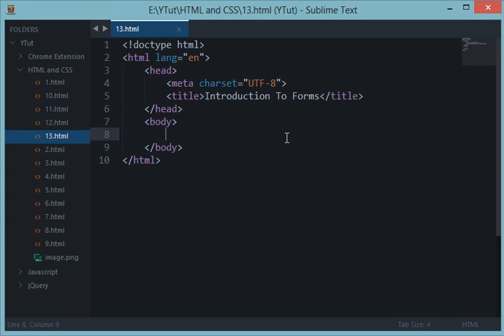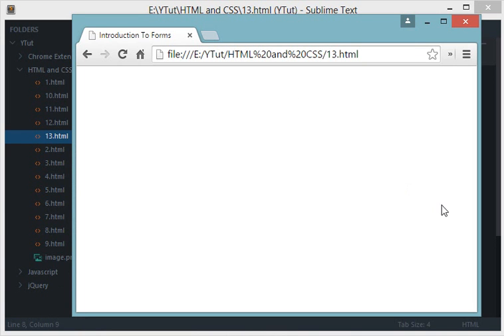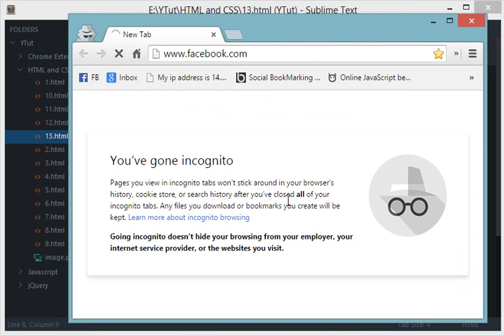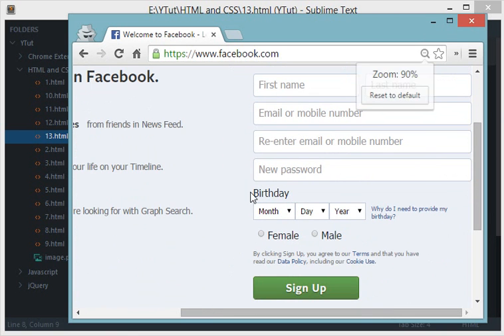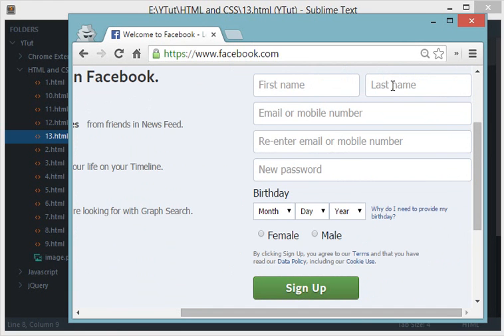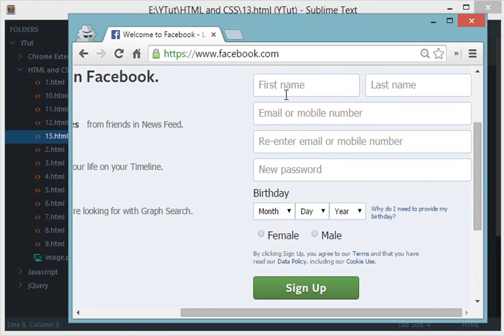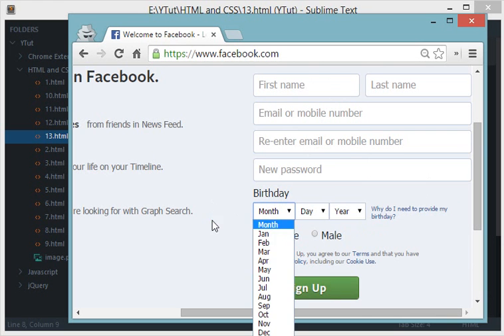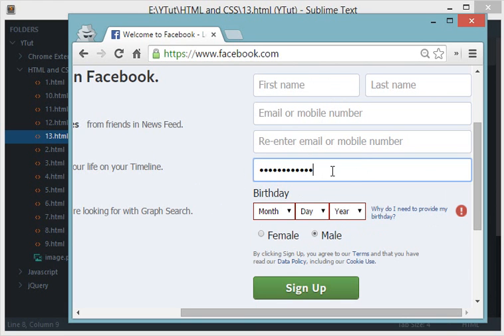HTML and CSS Tutorial 13: Forms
Learn about forms in HTML and how they work. Learn how to create your own forms in HTML.